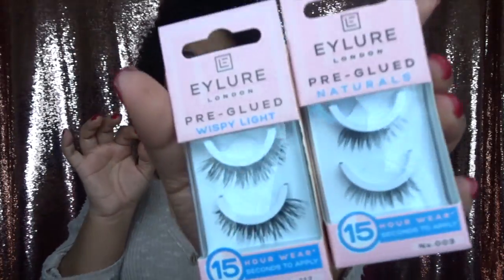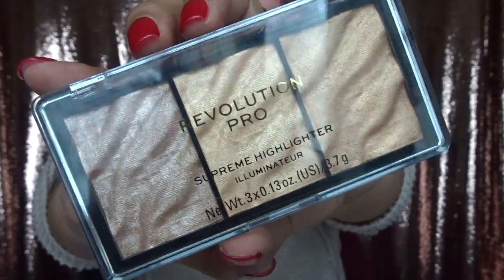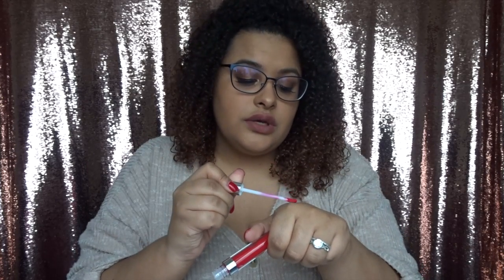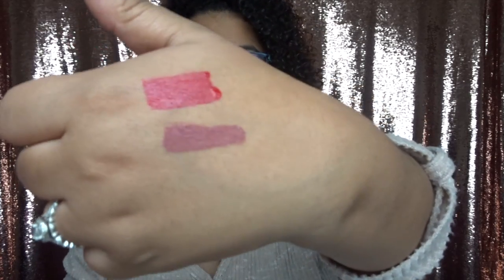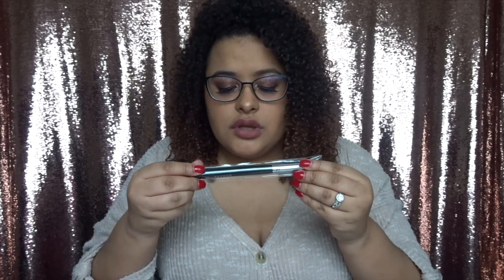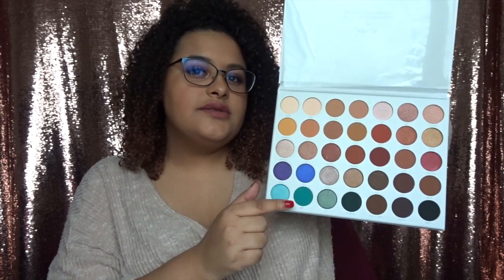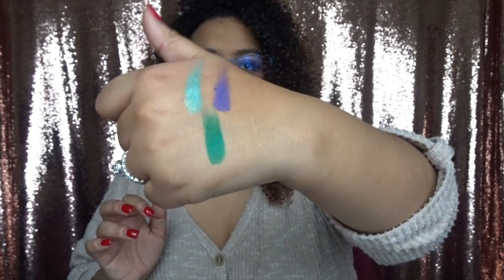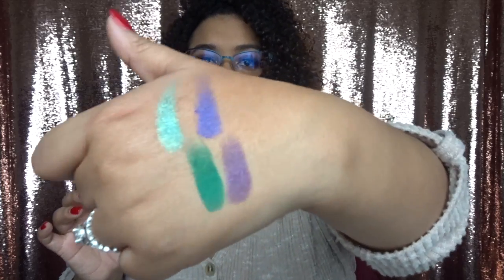DRUGSTORE HAUL | JACLYN HILL PALETTE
PRICING
MORPHE X JACLYN HILL- $39
MAKEUP REVOLUTION SUPREME HIGHLIGHTER- $10
EYELURE PRE-GLUED LASHES -$4.99
LOREAL LASH PARADISE LASH PRIMER- $10.99
COLOURPOP ULTRA BLOTTED LIP -$7
MORPHE BRUSH MINI BUFFER M173 - $6